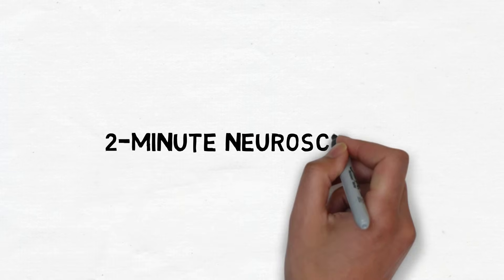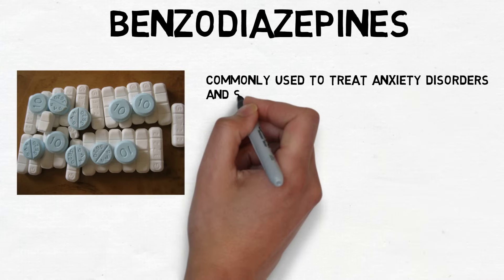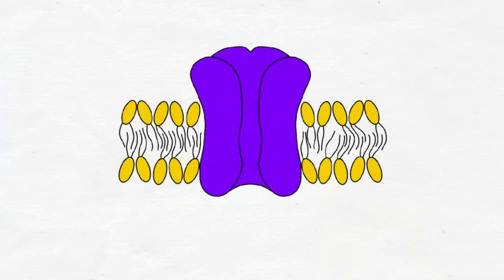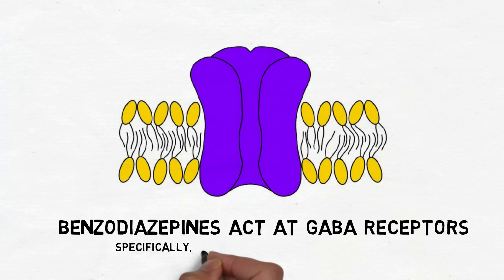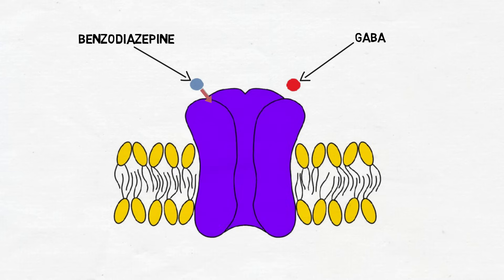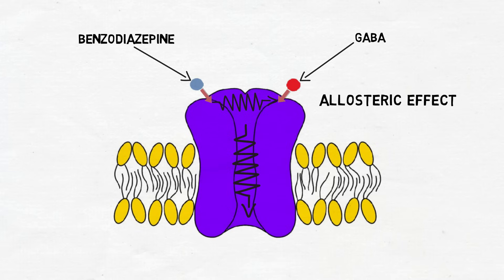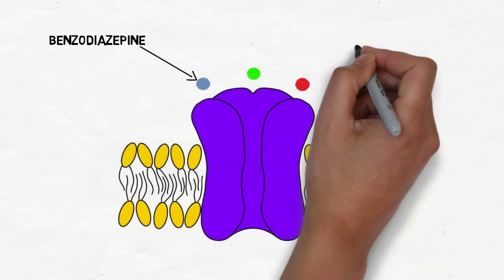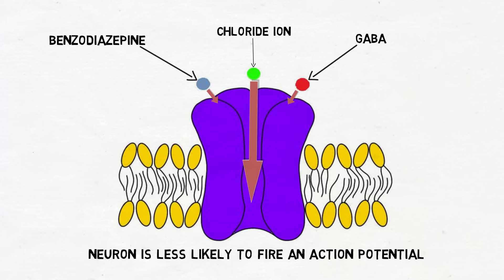2-Minute Neuroscience: Benzodiazepines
Benzodiazepines are commonly used to treat anxiety disorders and sleep disorders. They are thought to exert their effects in the brain by acting at receptors for the neurotransmitter gamma-aminobutyric acid, or GABA. In this video, I cover the the mechanism of action for benzodiazepines.

TRANSCRIPT:
Welcome to 2 minute neuroscience, where I explain neuroscience topics in 2 minutes or less. In this installment I will discuss benzodiazepines.

Benzodiazepines are a class of drugs named for their chemical structure that are commonly used to treat anxiety disorders and sleep-related disorders. They include well-known drugs like valium, xanax, and klonopin. There are dozens of drugs in the benzodiazepine class, but the mechanism by which they all exert their effects is thought to be similar.

The sedating and anxiety-reducing effects of benzodiazepines are believed to be attributable to the drugs’ actions at receptors for the neurotransmitter gamma-aminobutyic acid, or GABA. In particular, benzodiazepines act at a subtype of GABA receptors called the GABAa receptor; GABAa receptors that also bind benzodiazepines are sometimes called benzodiazepine receptors.

When benzodiazepines bind, or attach, to the GABA receptor, they bind at a location separate from where GABA itself binds, and exert an influence over GABA binding. This type of action is called an allosteric effect, and in the case of benzodiazepines it results in increased action at the GABA receptor. There is not complete consensus on exactly how benzodiazepine binding affects activity at the GABA receptor but there is evidence to suggest that it increases the likelihood that GABA binding will activate the receptor and/or increases the effect that GABA has when it binds to the receptor.

That effect is to open an ion channel and allow the passage of negatively charged chloride ions into the neuron. This influx of negatively charged ions pushes the membrane potential further from zero, or hyperpolarizes it, and makes it less likely the neuron will fire an action potential. This type of neural inhibition is the basis for the effects of benzodiazepines, for by inhibiting the activity of neurons that make up networks involved with anxiety and arousal, the drugs are able to produce calming effects.

REFERENCES:

Gielen MC, Lumb MJ, Smart TG. Benzodiazepines modulate GABAA receptors by regulating the preactivation step after GABA binding. J Neurosci. 2012 Apr 25;32(17):5707-15. doi: 10.1523/JNEUROSCI.5663-11.2012.

Möhler H, Fritschy JM, Rudolph U. A new benzodiazepine pharmacology. J Pharmacol Exp Ther. 2002 Jan;300(1):2-8.